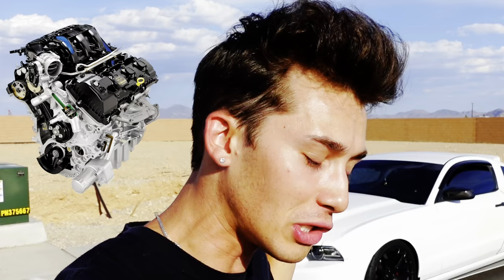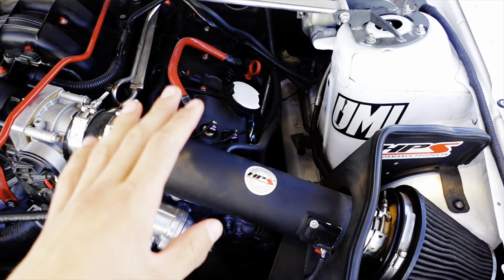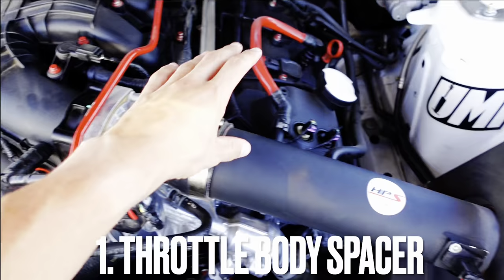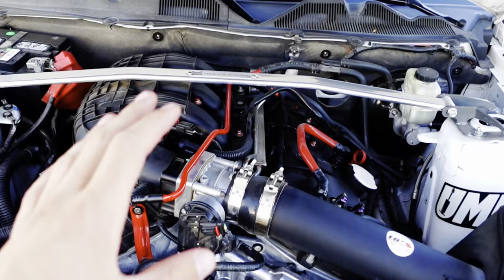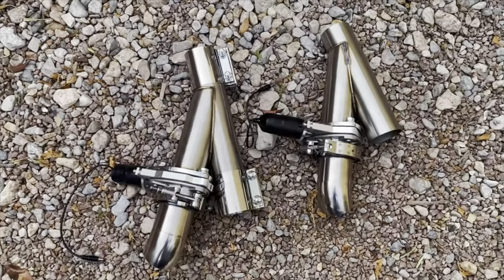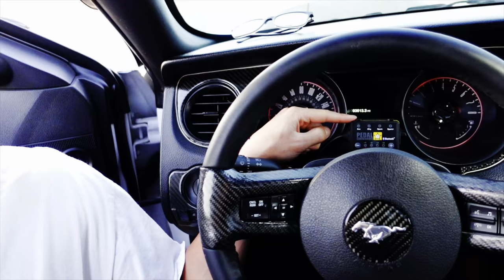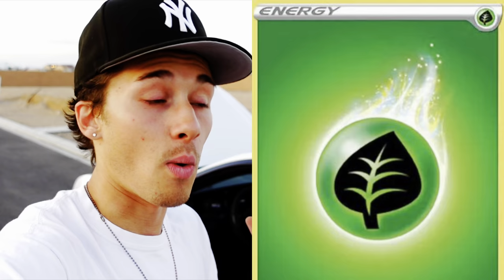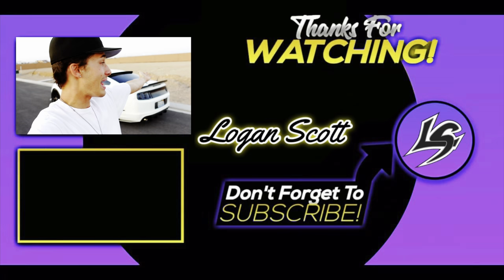How I Made My V6 Mustang FASTER!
Music🎵: Personal